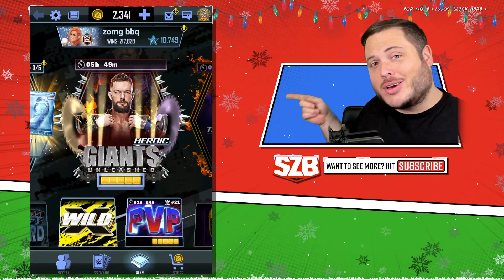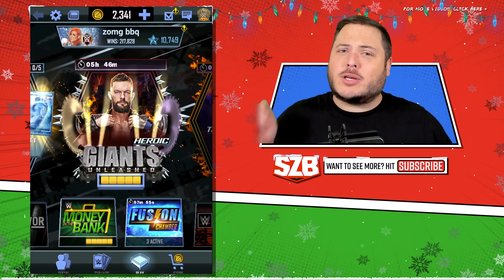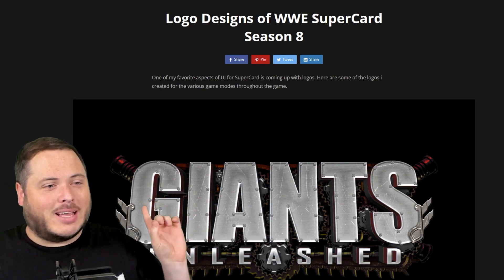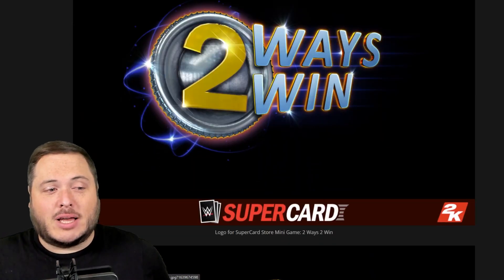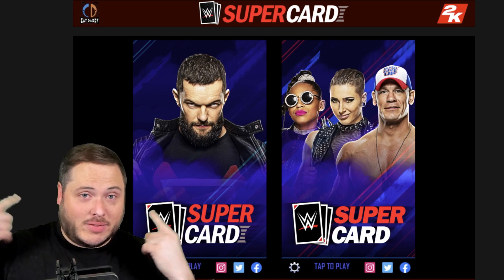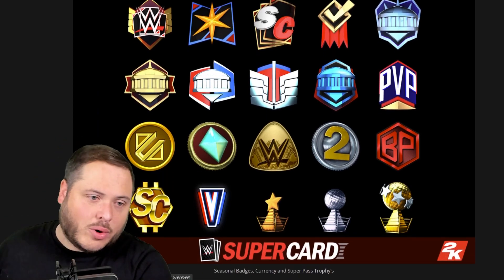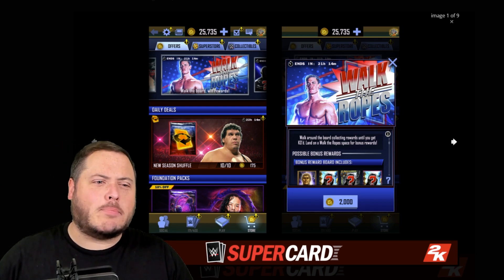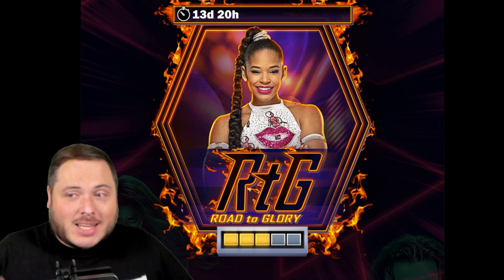BIG FUTURE PLANS FOR SEASON 8 REVEALED?! Brock Lesnar Puzzler Leak! | WWE SuperCard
Has the Future of Season 8 been revealed? Concept Art uploaded and found over the weekend for Season 8 has potentially revealed future events, new or revamped designs for modes, the return of several popular modes like Puzzler and Walk the Ropes, New Badges, Super Pass and teases towards Chapter 2 of the Season are all part of this video.

It's a big find, so buckle up and don't forget to slap the Like Button if you breathe Oxygen. Enjoy!

SUPERZOMGBBQ™ (aka JB) brings you regular up to date gaming content, including but not limited to Wrestling, Wrestling Games, WWE, AEW, WWE 2K22, WWESuperCard, Reactions and more!

SUPERZOMGBBQ™ is not under contract or employed by the developers or creators of the games/shows featured on the channel. If this changes, it'll be indicated in the video's description.

Description Stuff: superzomgbbq, wwe supercard, pack opening, wwe reactions,  wwe 2k, supercard, aew games, 2k, season 8, wwe, qr codes, qr code, aew, survivor series, extreme, extreme rules, wrestlemania, leak